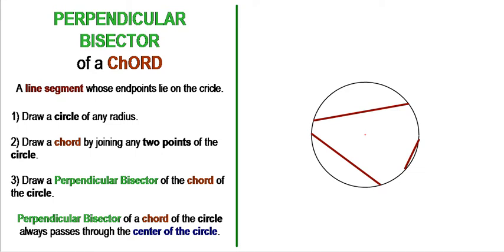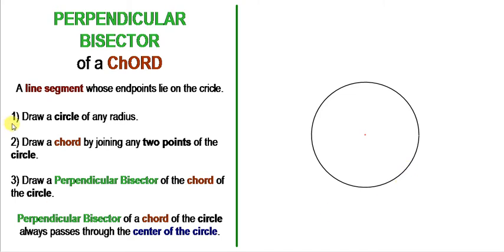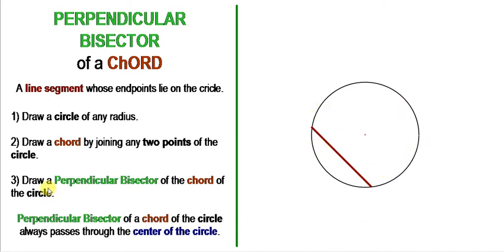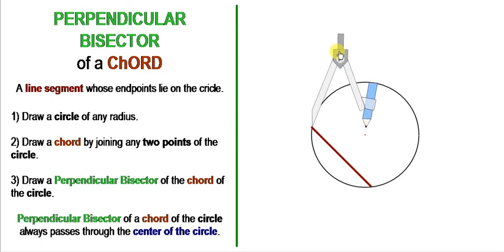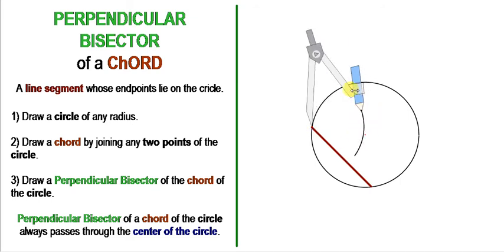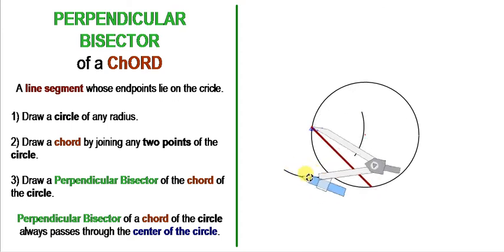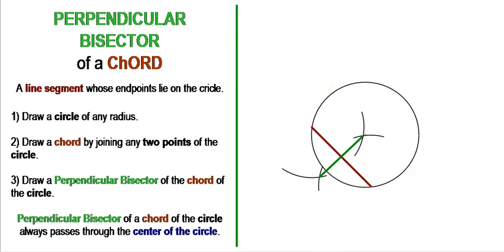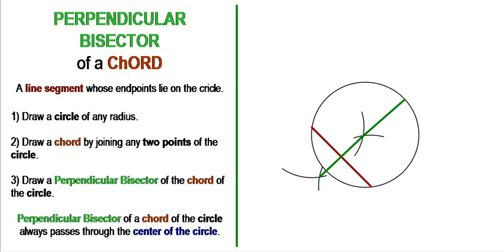Perpendicular Bisector of a Chord | Geometrical Constructions | Sir Abid Kazmi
This video discusses Circle Chord Theorem which states that
"The perpendicular bisector of a chord of the circle always passes through the center of the circle."